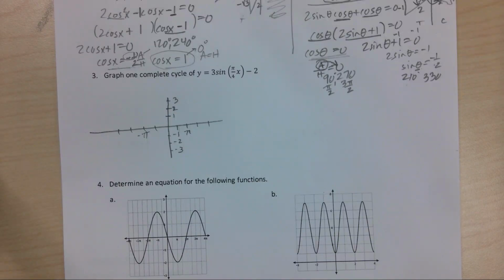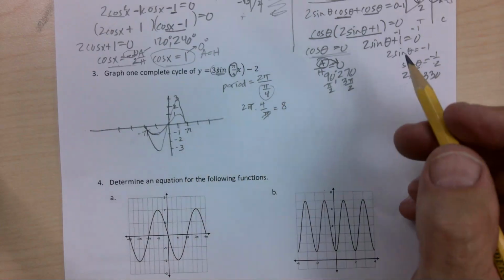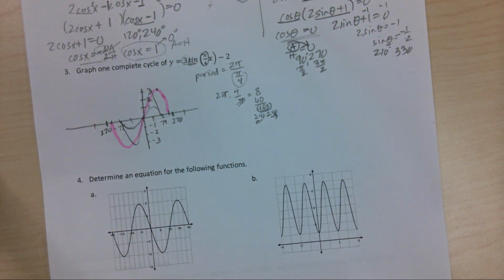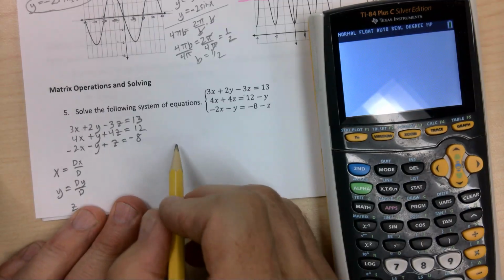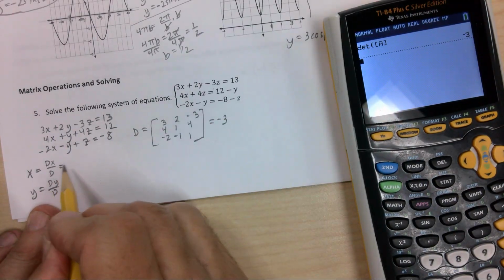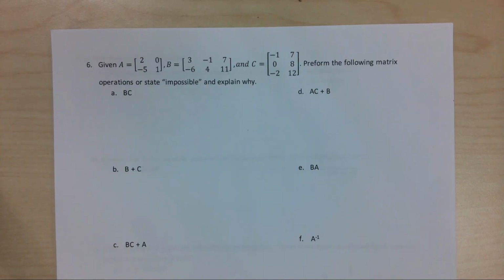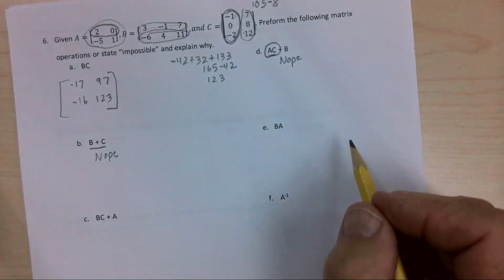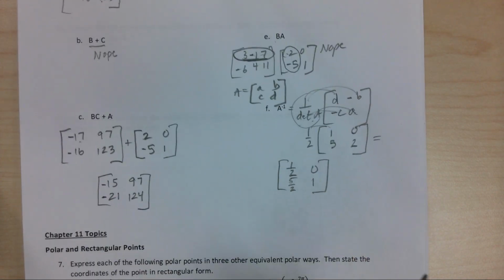Pre Calc B Unit 11 Test Review Part 2: #'s 3-6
Unfortunately, on 6b when I multiplied the "11" by the "12," I got 133. it should have been 132 which would result in lower right corner number equaling 122. not 123.